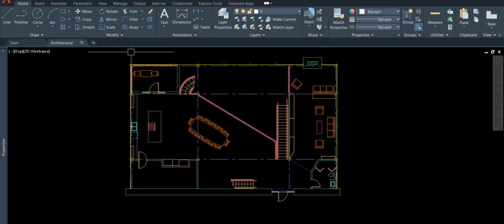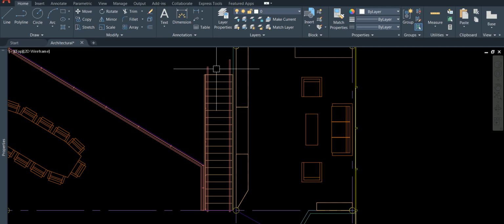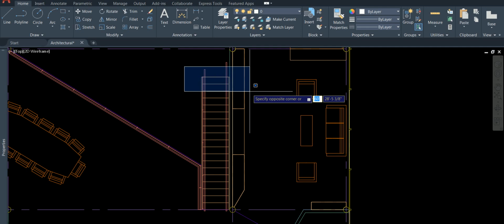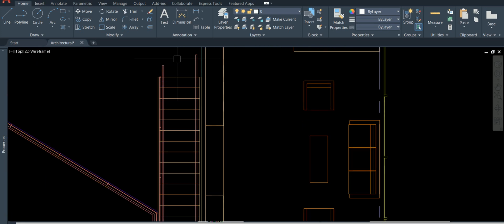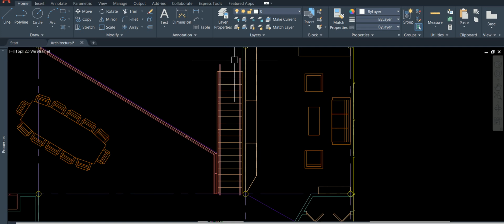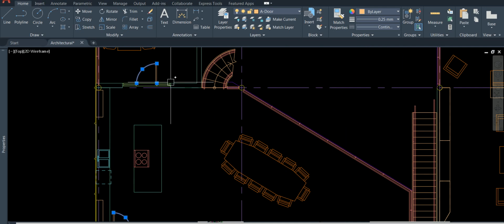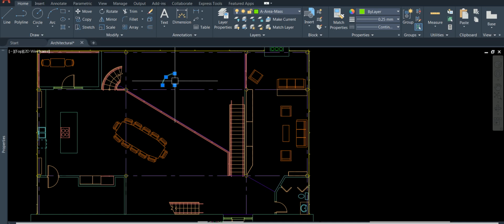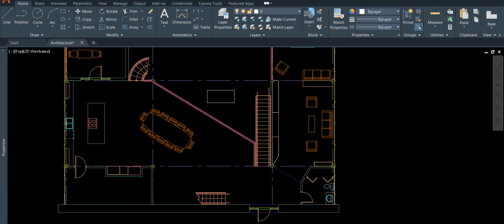Learn to Play with AutoCAD - Legacy Commands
Learn  step-by-step to learning how to select objects in AutoCAD